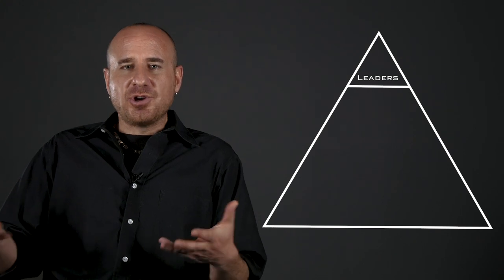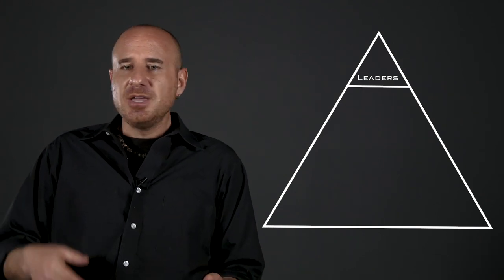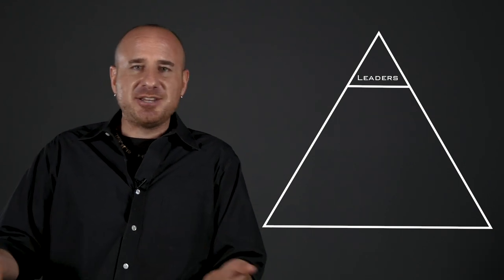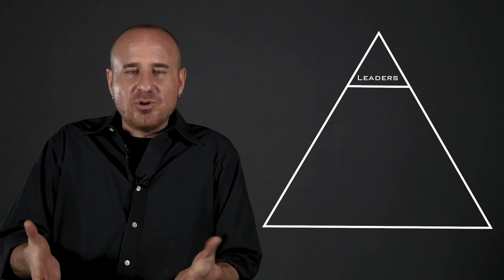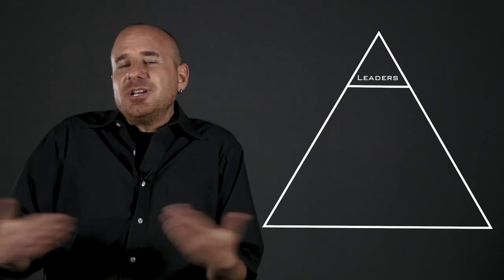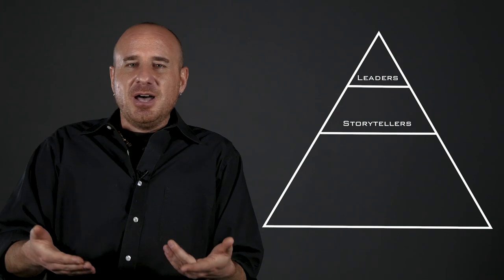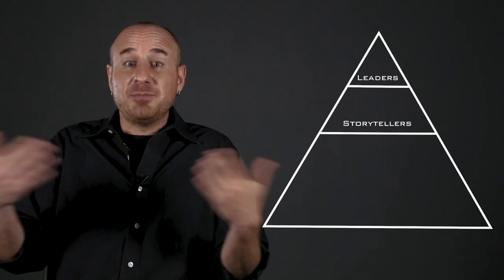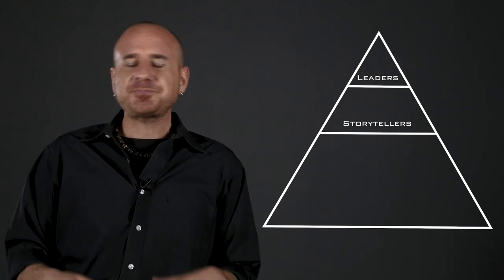Are you a Peasant? - The Social Pyramid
A brief description of a theory of the different layers of hierarchical societies.